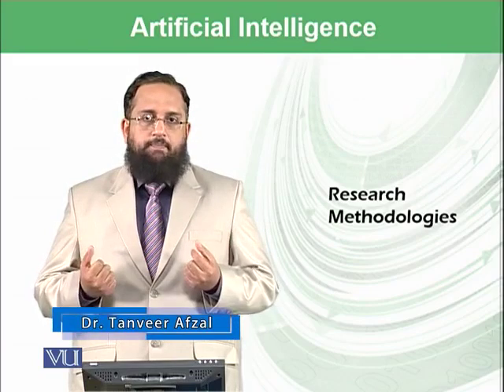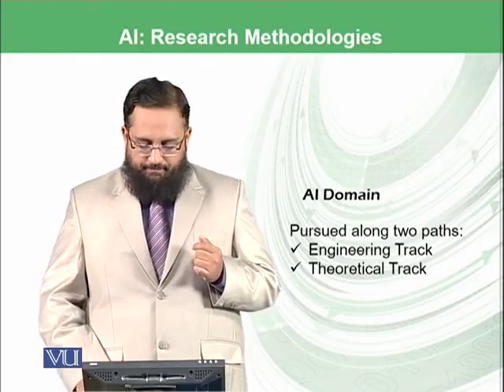Artificial lntelligence.CS101 Topic172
Artificial lntelligence.